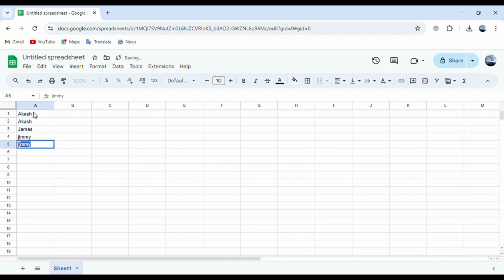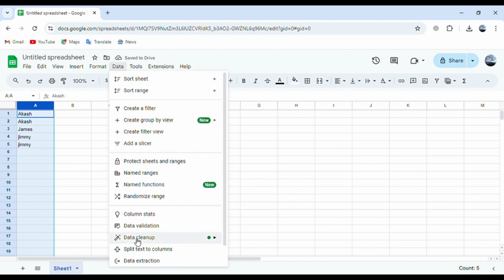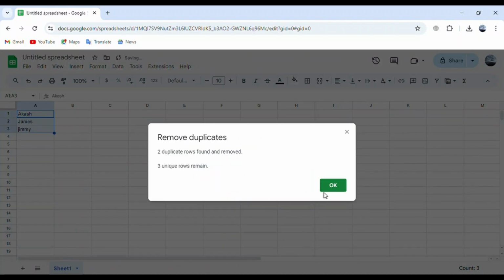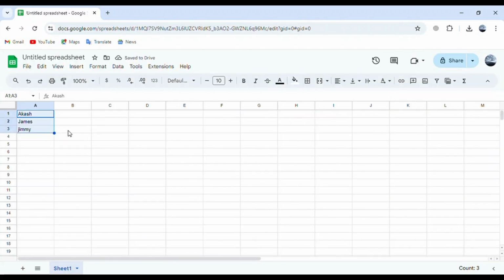How to Remove Duplicates in Google Sheets (Easy Tutorial)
Want to clean up your data and remove duplicate entries in Google Sheets? In this video, we'll show you how to quickly find and delete duplicates in your spreadsheets, ensuring your data stays accurate and organized. Whether you're dealing with customer lists, survey data, or any large dataset, these simple steps will save you time and effort.

In this tutorial, you'll learn how to:

Use conditional formatting to highlight duplicate rows or cells.
Leverage Google Sheets' built-in "Remove Duplicates" tool.
Manually sort and delete duplicates from your data.
Apply formulas like UNIQUE() to filter out repeated entries.
Perfect for students, professionals, and anyone working with data! Make your workflow smoother and keep your spreadsheets clean with these tips.